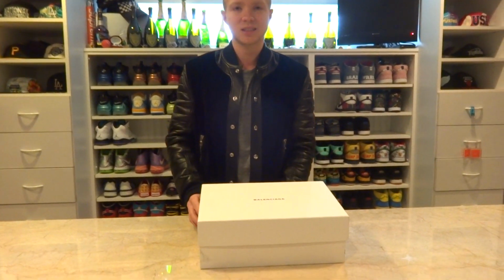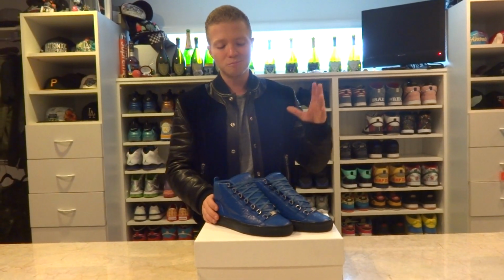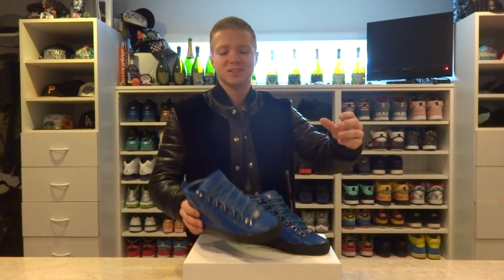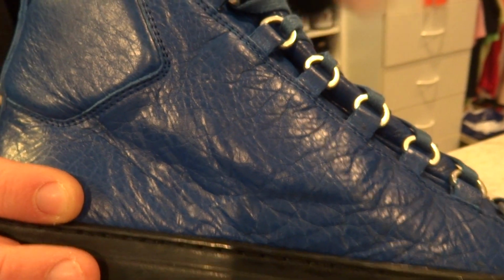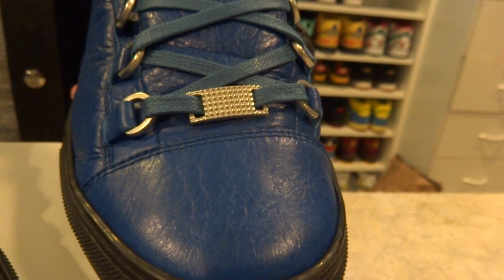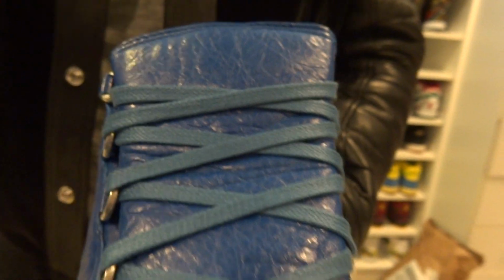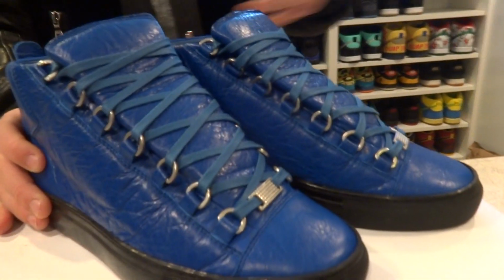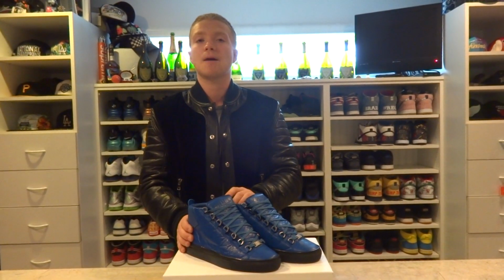OneVeracity New Pickups: Balenciaga Arena Sneakers